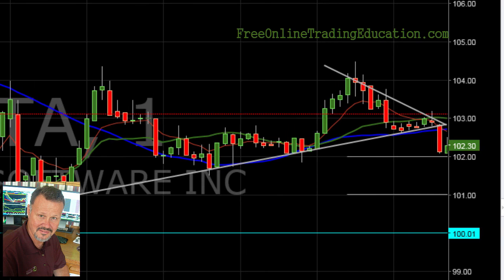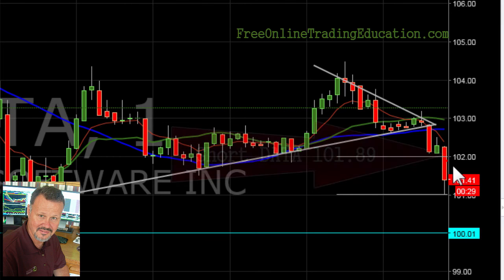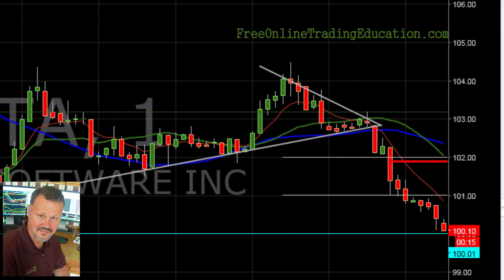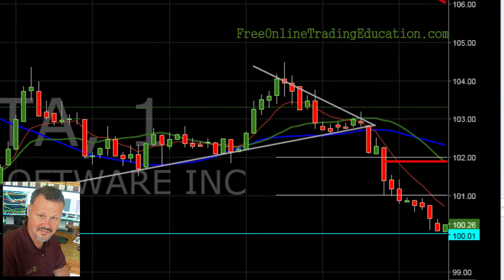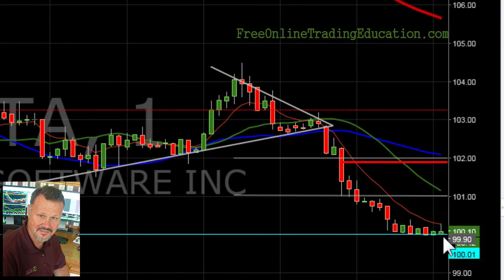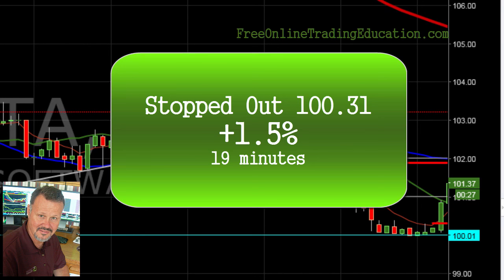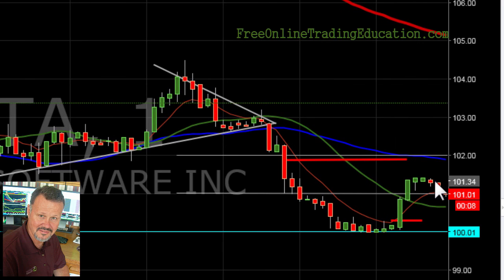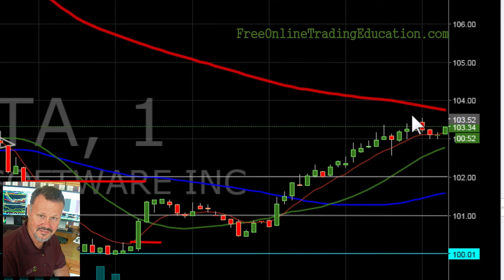7.29.15 Day Trade - The Century Mark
See a trade today that had support right at the Century Mark and how we traded it in the Grok Star Trading Chat Room. On vacation see you August 10th.